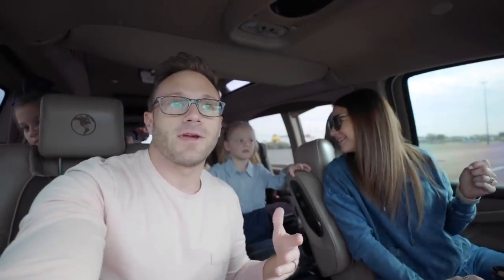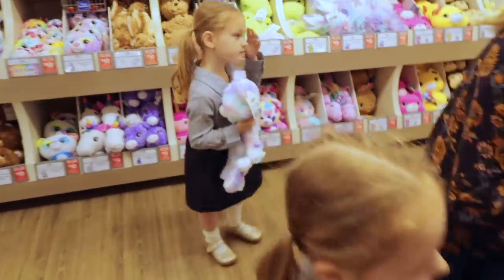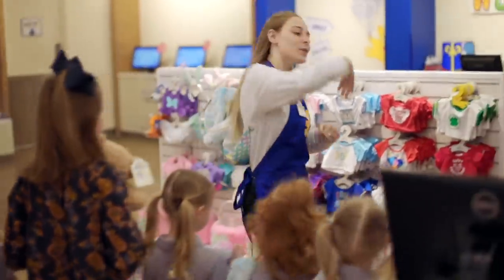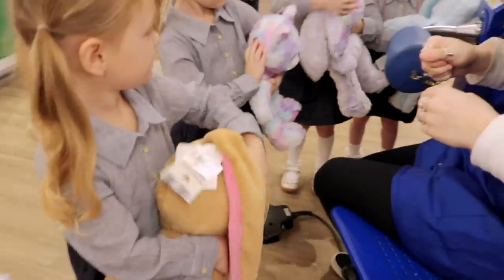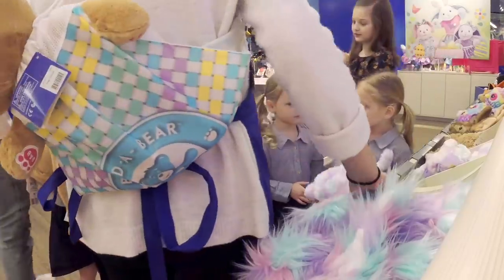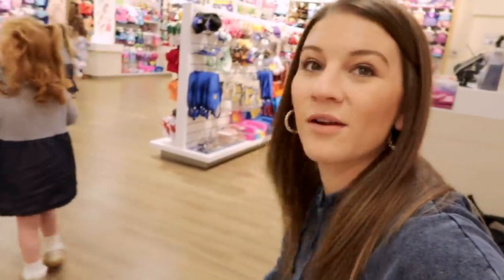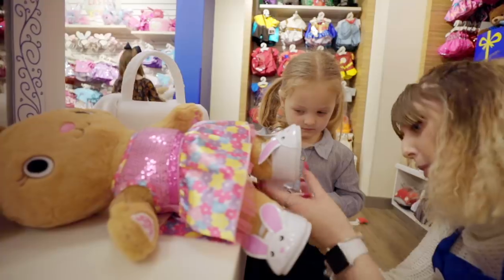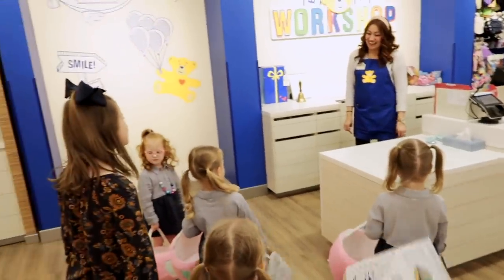We Made some New Friends Before our Ski Vacation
Thank you Build-A-Bear for hosting our family for a fun day to pick up a few new furry friends for our airplane trip to Wyoming!
This video was filmed in early March, prior to the temporary closure of Build-A-Bear Workshop stores due to the coronavirus pandemic.  Build-A-Bear Workshop locations have started to reopen with the Build-A-Bear experience you know and love and added safety steps in place.  In addition to having hand sanitizer stations placed throughout the store, paw prints on the floor to encourage social distancing, and a modified Heart Ceremony, all associates are required to wear masks and guests are encouraged to as well.

We are the Busbys! We are the proud parents of 6 girls. Big sister Blayke and the Only ALL GIRL QUINTUPLETS in the United States(Ava Lane, Olivia Marie, Hazel Grace, Riley Paige and
Parker Kate)!

It gives us the motivation to keep putting out these videos consistently! We are going to be shooting for a Weekly schedule on Wednesdays and saturdays!